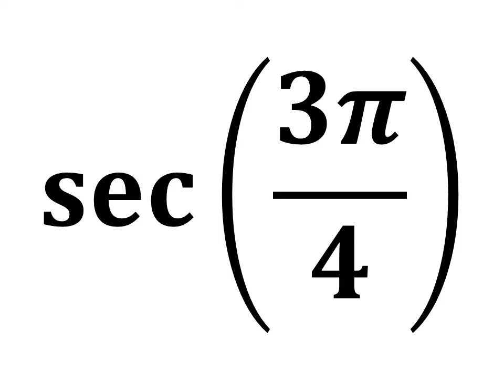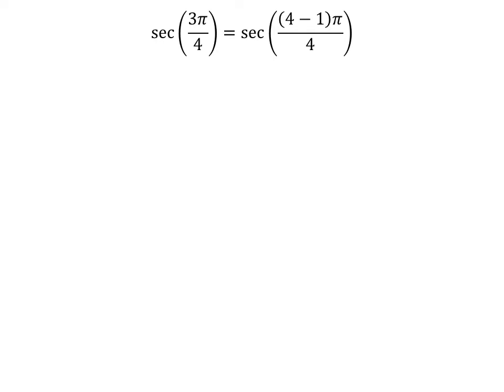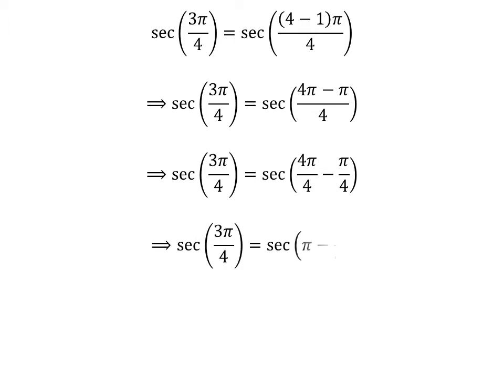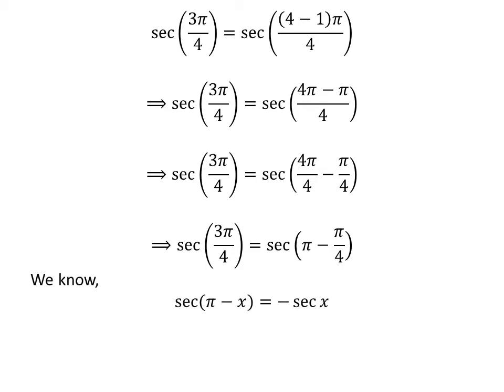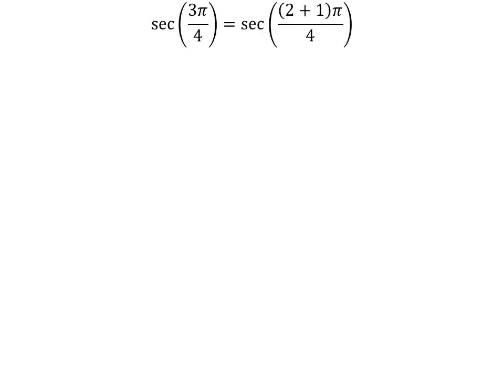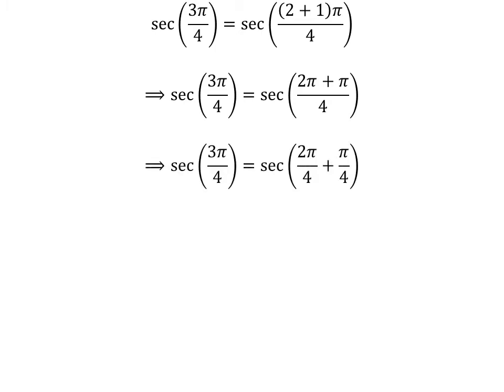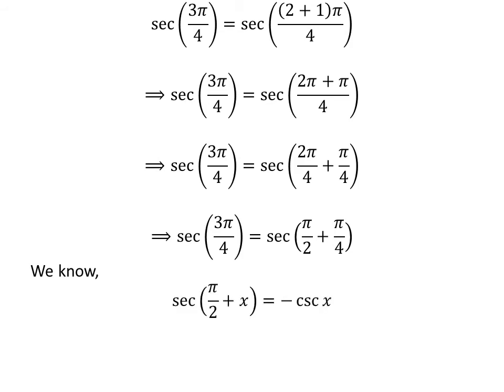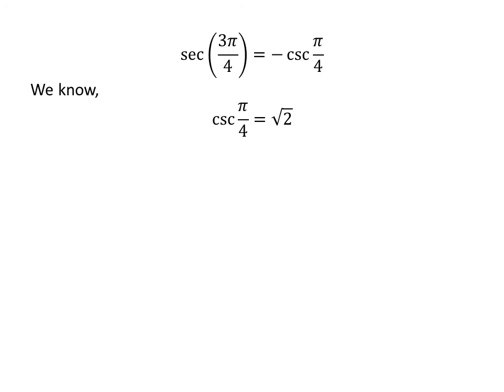sec(3pi/4)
In this video, we will learn to find the value of sec(3pi/4).

The link of the video explaining the proof of the trigonometry identity sec(pi/2 + x) = -cosec x is given below:

The link of the video explaining the proof of the trigonometry identity sec(pi - x) = -sec x is given below:

Other topics of the video:
Value of sec(3pi/4)
Find the exact value of sec(3pi/4)
What is the exact value of sec(3pi/4)?